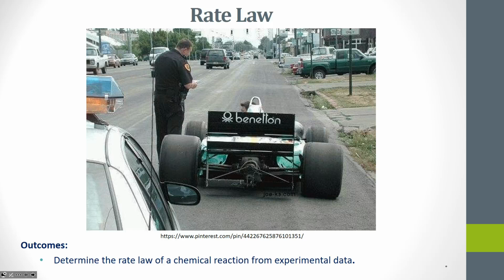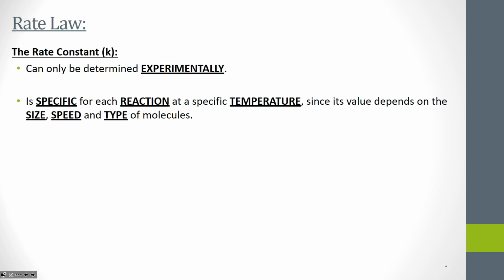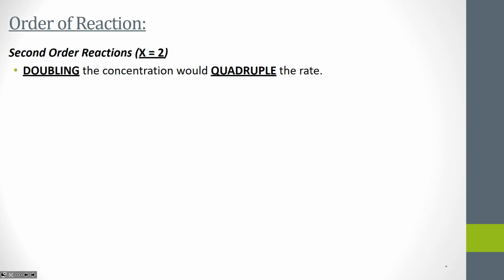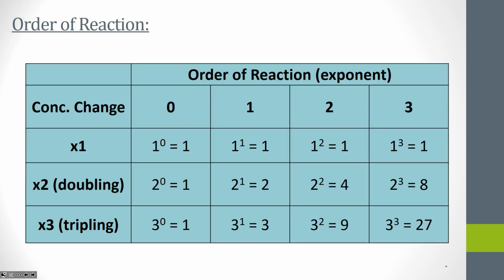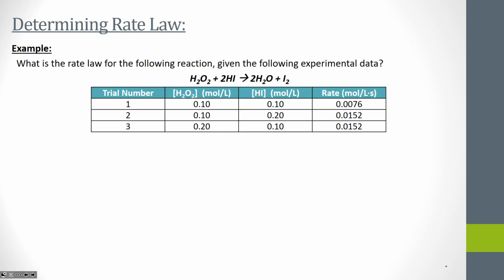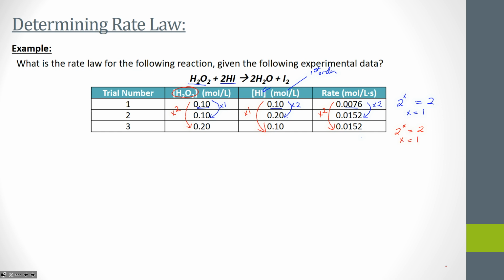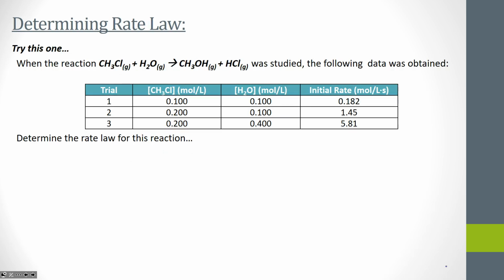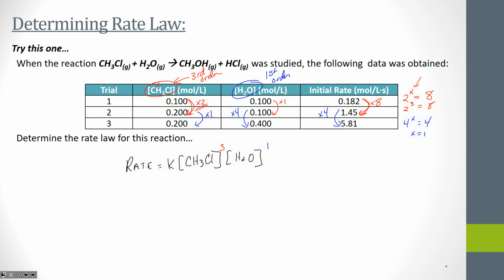CH40S Lesson 8a Rate Law